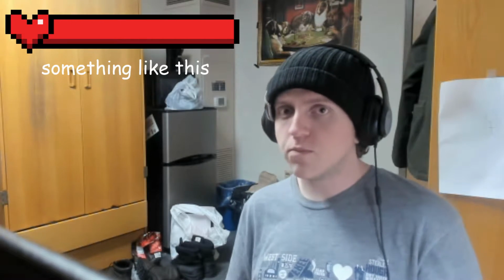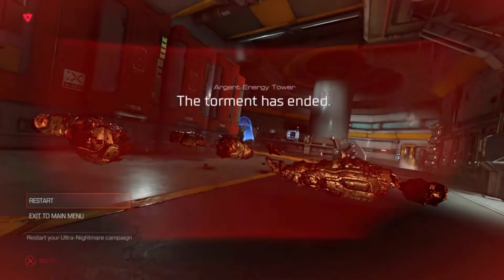let's talk about death in video games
Two weeks ago on ASG, I talked about Hard Mode in Video Games. I figured it was time to bring it full circle with Death in Video Games. After that? No clue.

The Legend of Zelda: Ocarina of Time - Hyrule Field

Super Mario 3D World - Sunshine Seaside